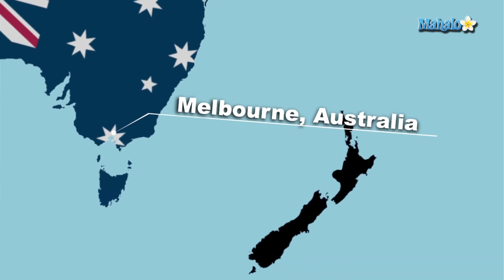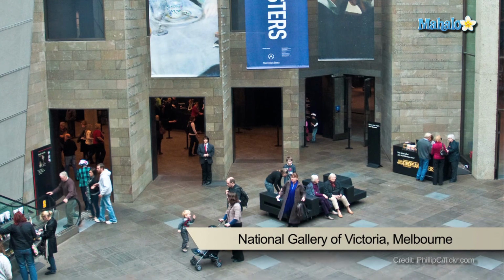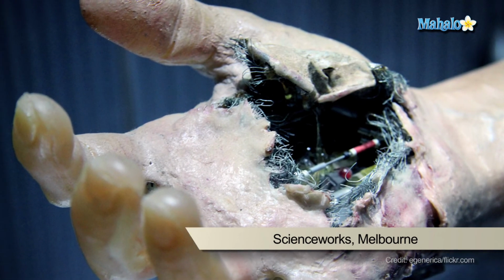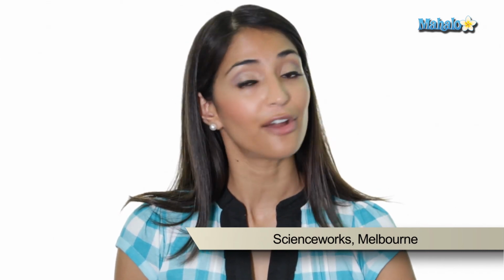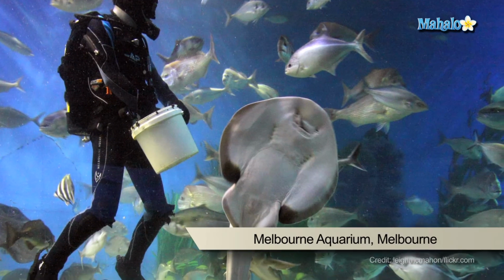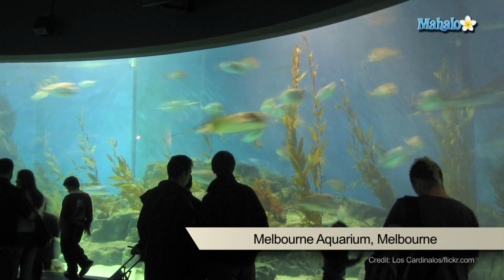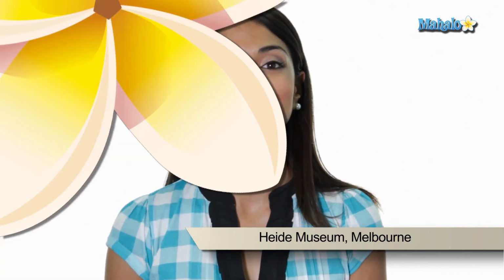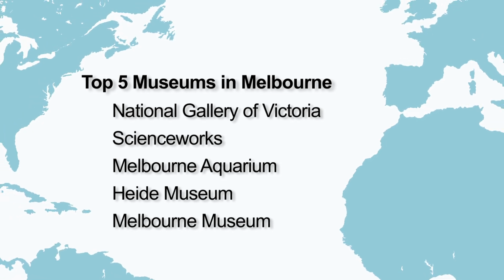Top 5 Museums in Melbourne, Australia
Asha shares her list of the top five museums in Melbourne, Australia.